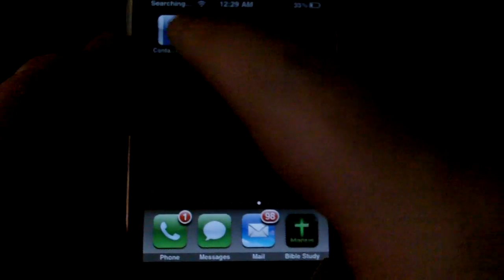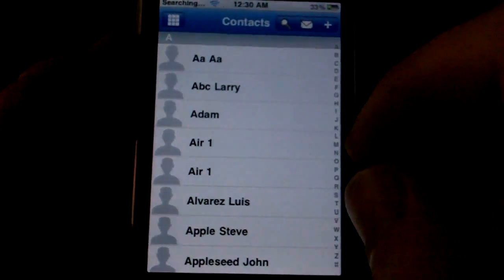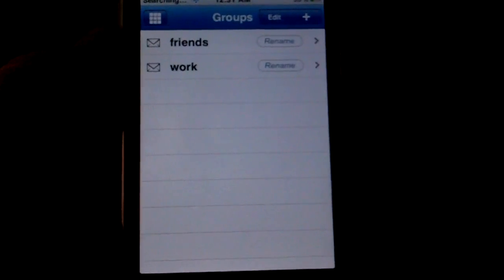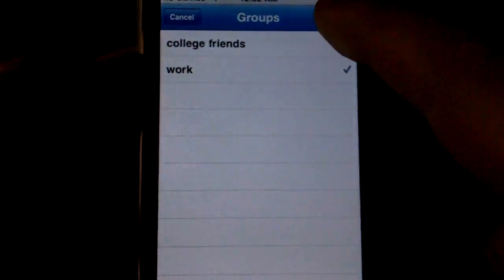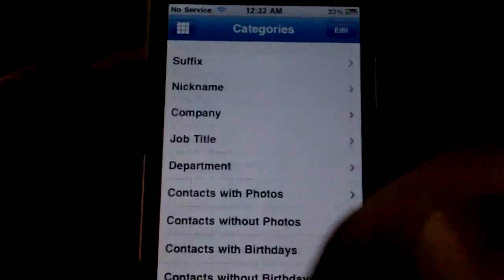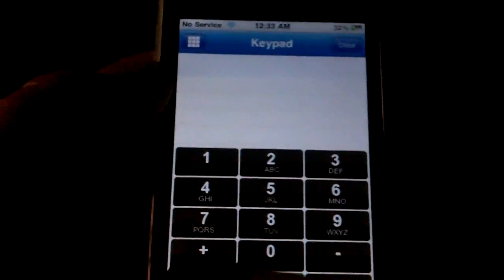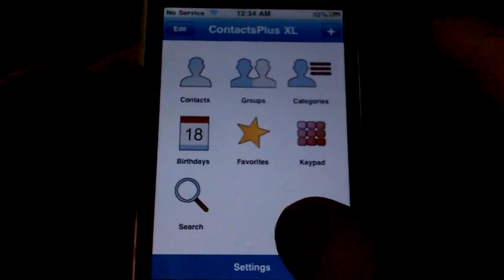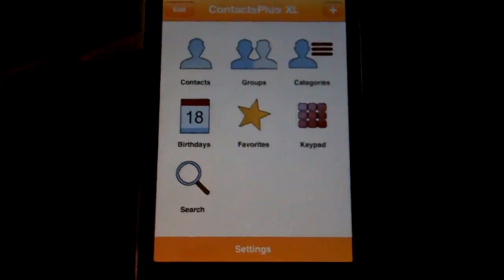Contacts made simple on the iPhone OS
ContactsPlus XL is an app designed to improve upon Apple's built-in contacts app.  It offers a variety of ways to sort and search for contacts.  For a full review of the app and it's features check out my full review